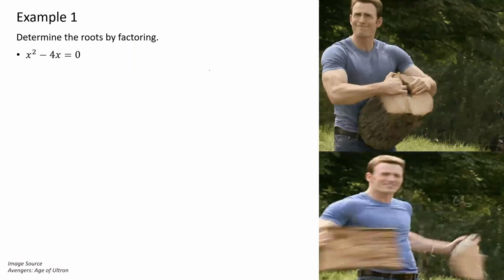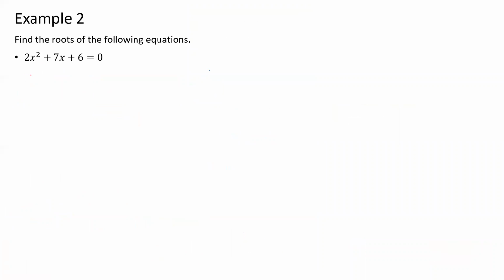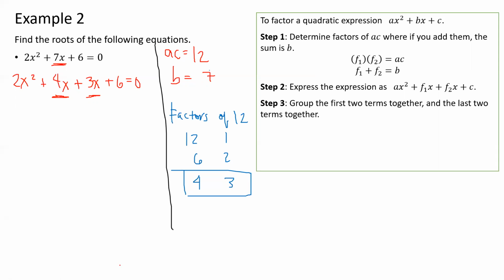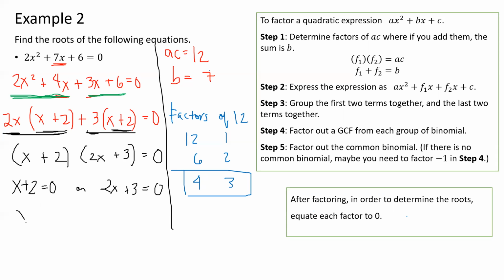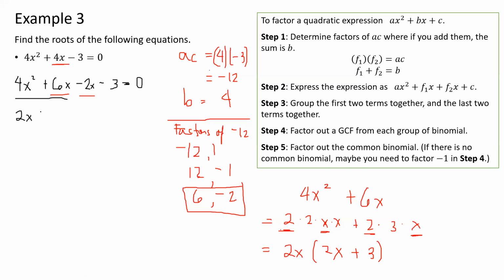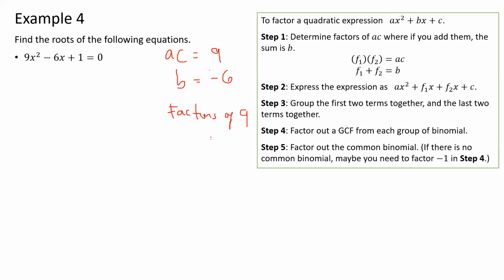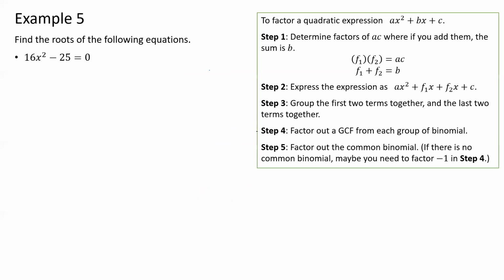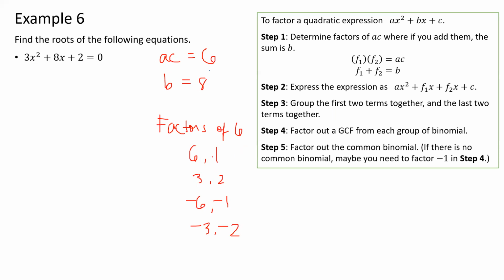FACTORING to Solve Quadratic Equations (with examples where a≠1)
This video is about factoring quadratic equations to determine the roots (no matter what the value of the leading coefficient).

Hopefully it is easy to understand as I am not feeling well when I have recorded this video.